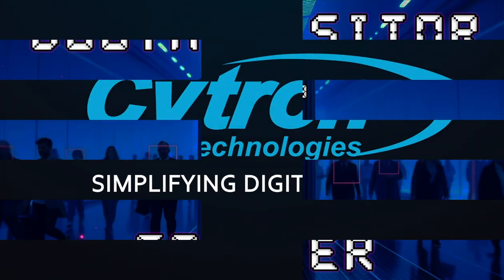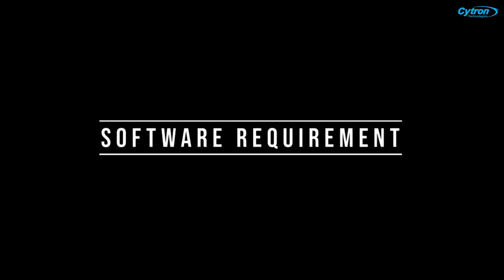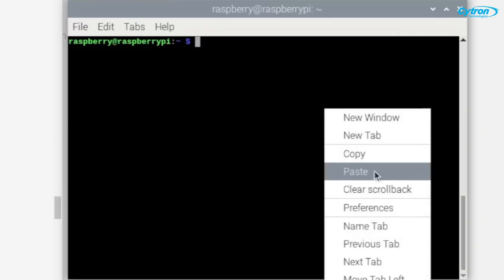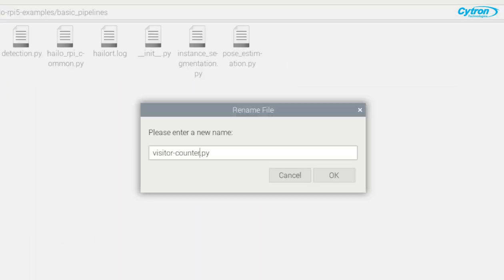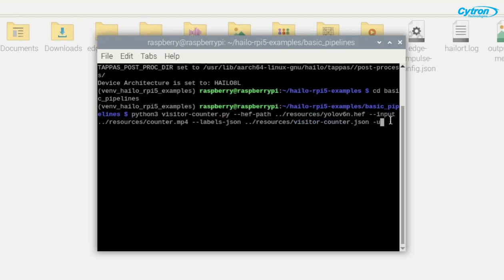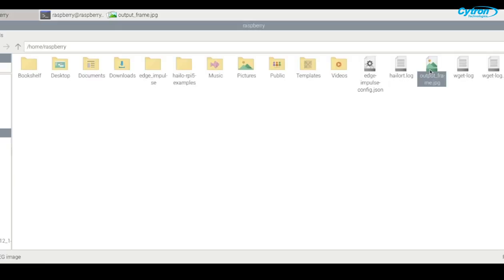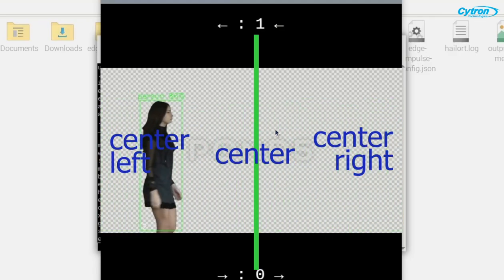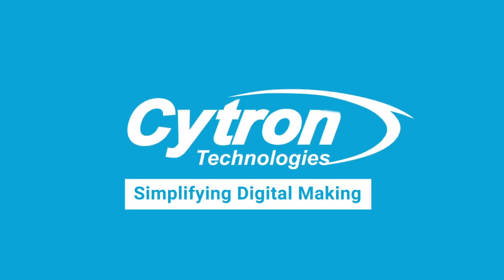Booth Visitors Counter with Raspberry Pi 5 and AI Kit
This tutorial will guide you through setting up a booth visitor counter application using a Raspberry Pi 5 with the Raspberry Pi AI Kit, featuring a Hailo8L accelerator. The application utilizes YOLO-based computer vision models for real-time visitor counting.

00:00 Introduction
00:28 Hardware Requirement
00:54 Software Requirement
01:46 Installing HAILO library and setup the environment
03:07 Running the Application - YOLOV6
05:28 Summary